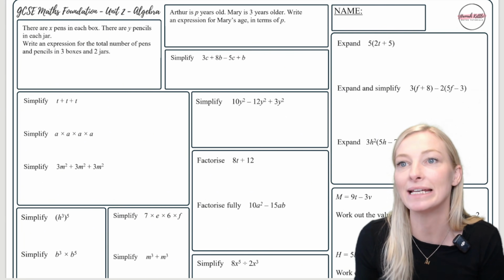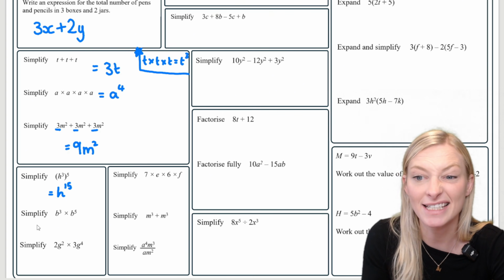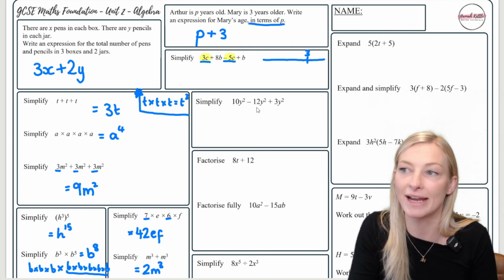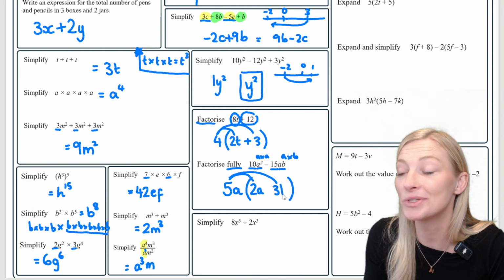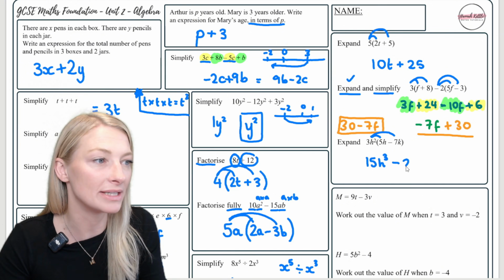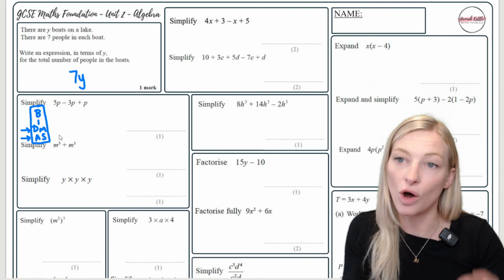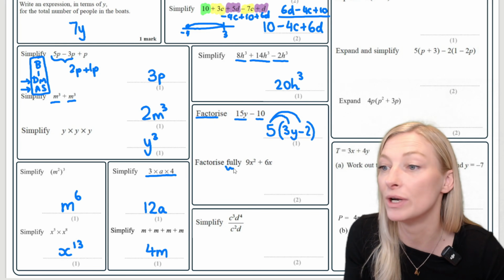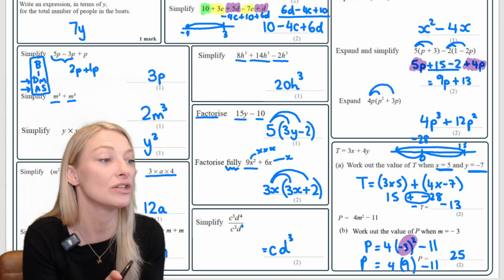Simply, Expand, Factorise and Substitute: Foundation: GCSE Maths Revision - Unit 2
In this video, we review Chapter 2 of the GCSE Maths Foundation course together.
Make notes and review the first page with me, before having a go at the second side on your own.

If you want full support, you can join Hannah’s GCSE Maths membership, which includes:

✔️ Weekly live lessons (term time)
✔️ Full lesson recordings
✔️ Step-by-step teaching
✔️ Support from a GCSE examiner

Perfect for students aiming to improve their maths grade with structured, consistent support.

Hannah is a QTS qualified teacher, Head of Maths, and GCSE examiner with over 14 years experience.

If you found this video helpful, make sure to check out the full lessons and join our weekly classes.